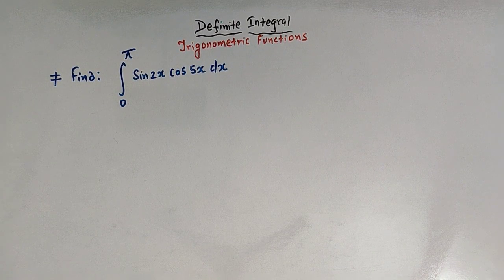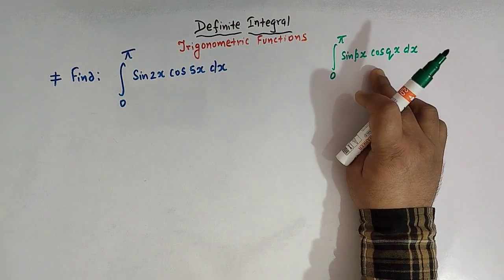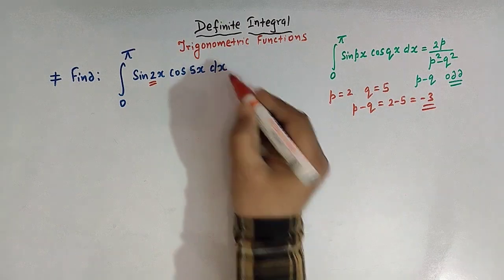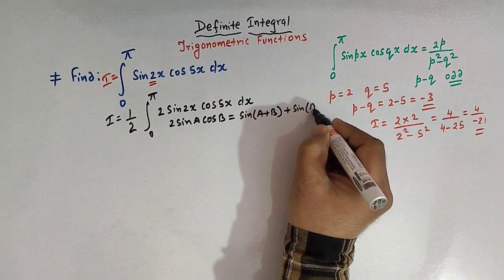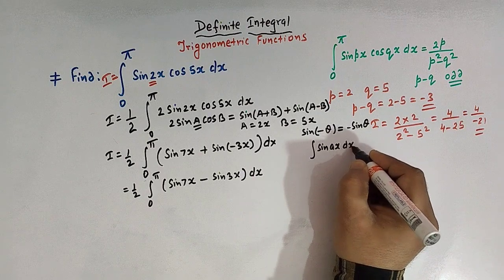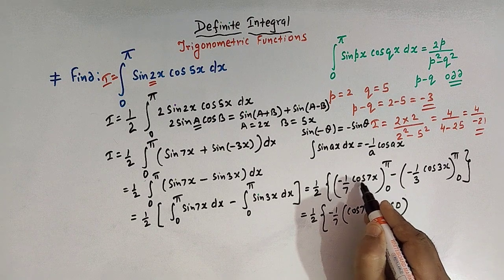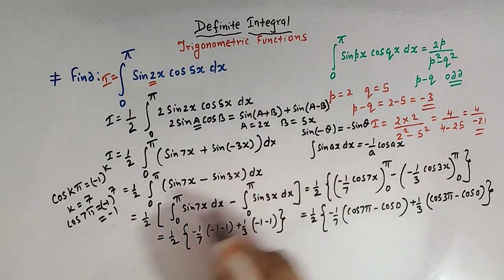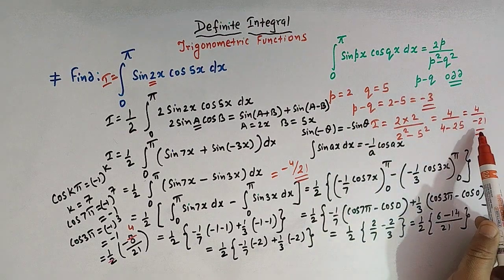Definite integrals-A simple formula to evaluate integrals.